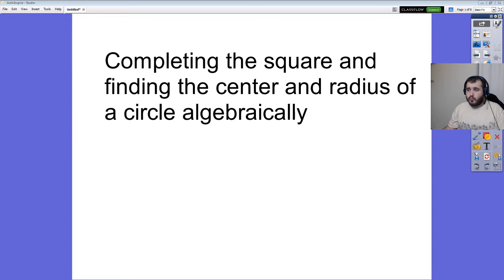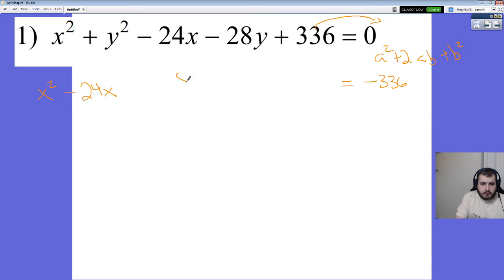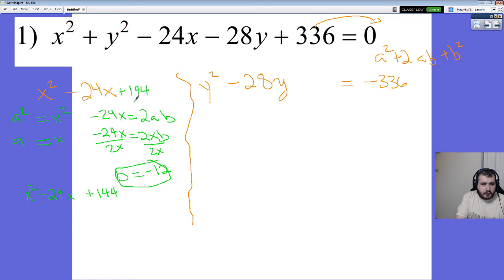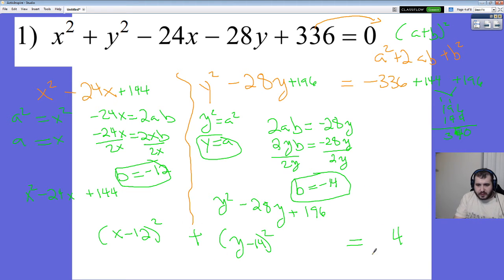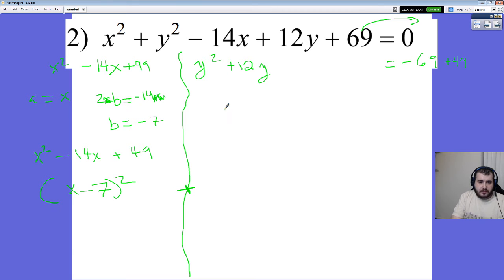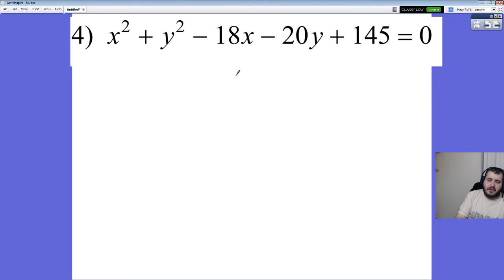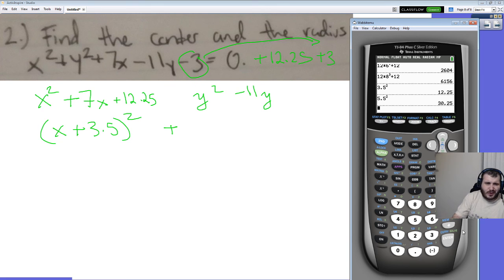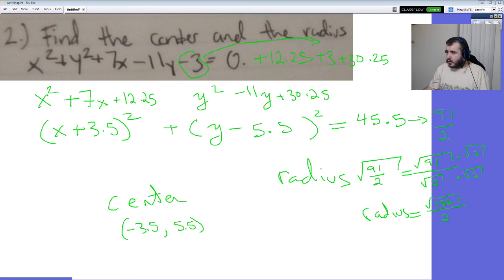Using Completing the Square to write Standard Form Conic Equations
In this video, we use completing the square to write the standard form of a conic section equation from its expanded form!

We also find the center and radius of a circle!